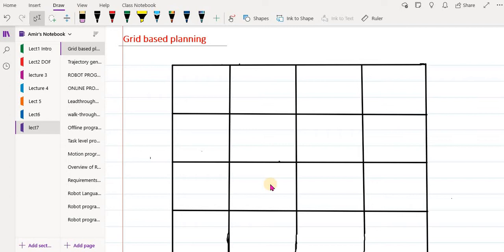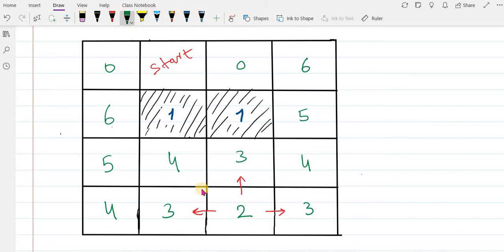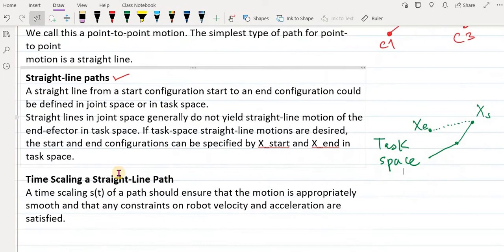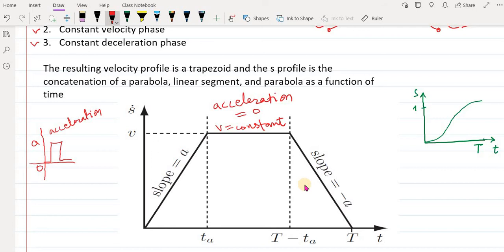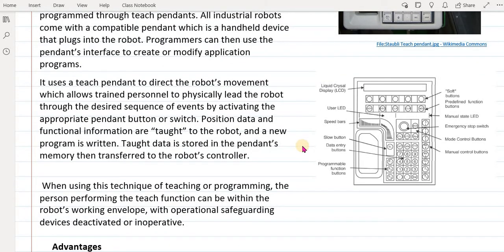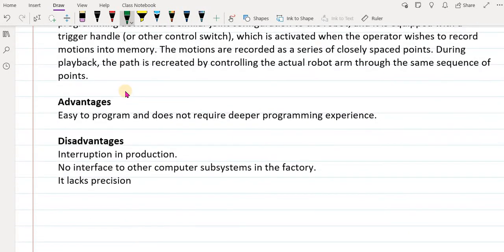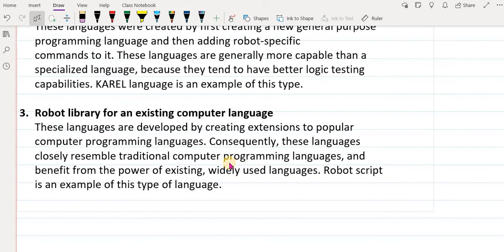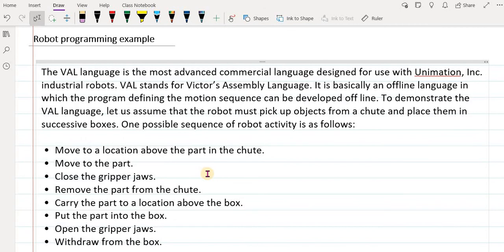Robotics and Automation (Lecture 7)